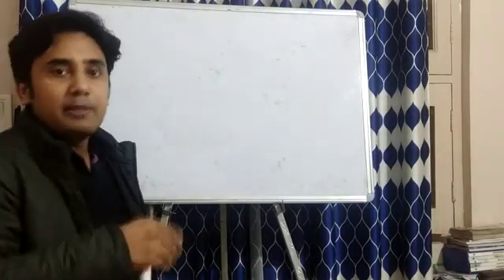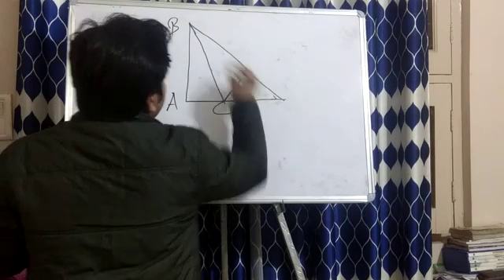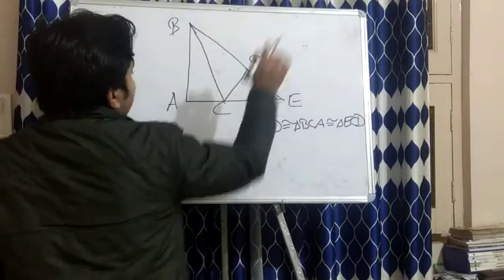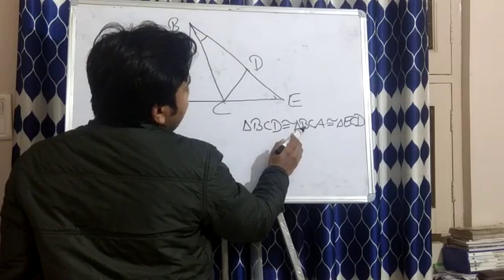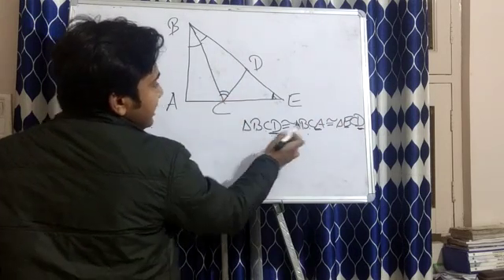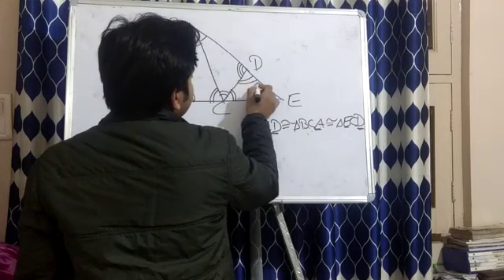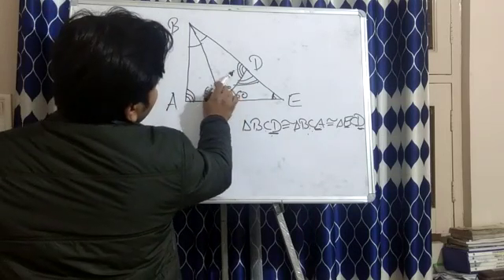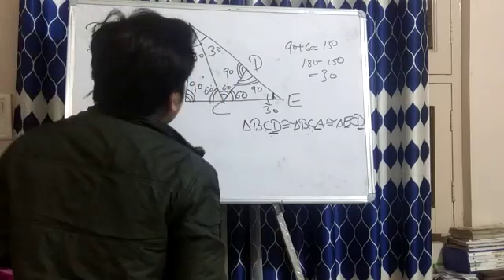Video 8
Application of Congruency